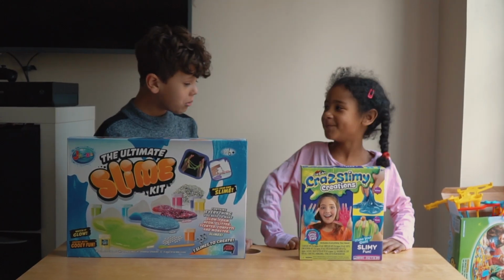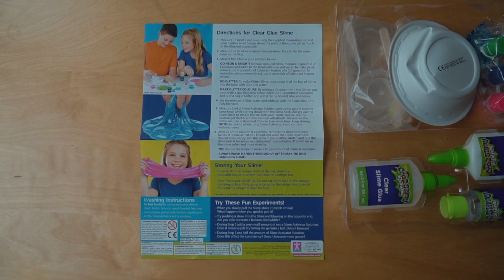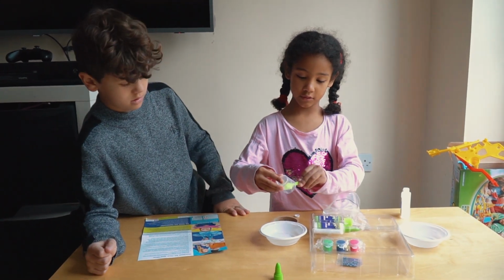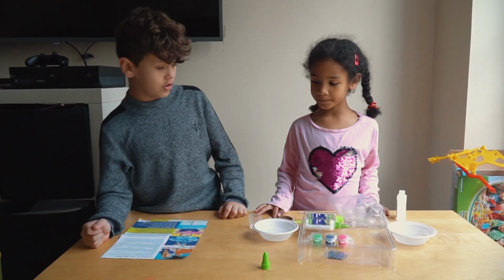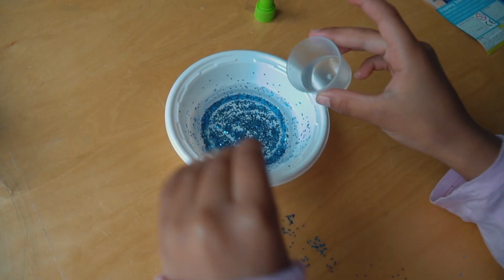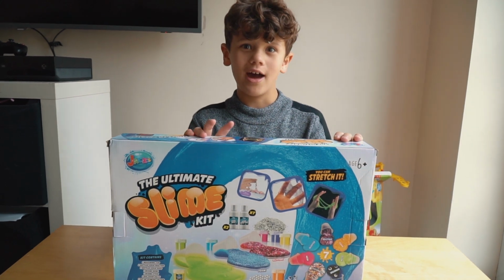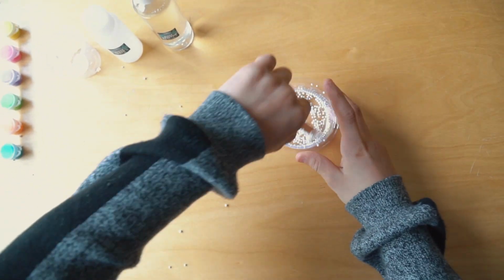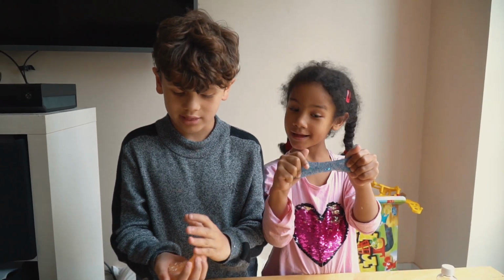How to Make SLIME With The Toy Kids! Best EASY Way to Make Slime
So Mimi & J got some slime kits so they wanted to show you how to make slime. It's supper easy.